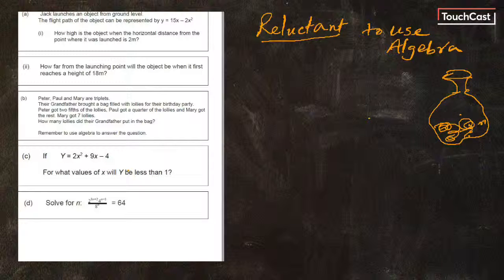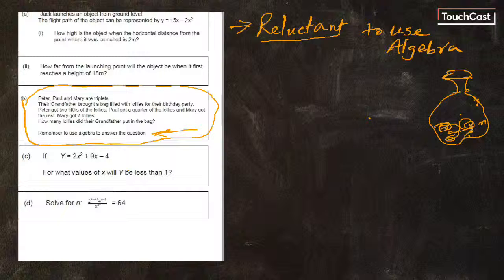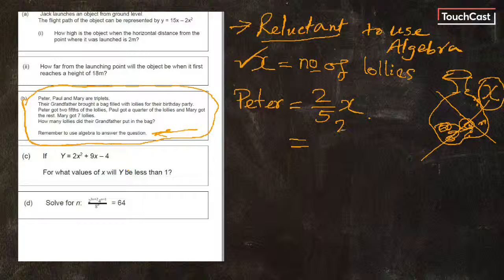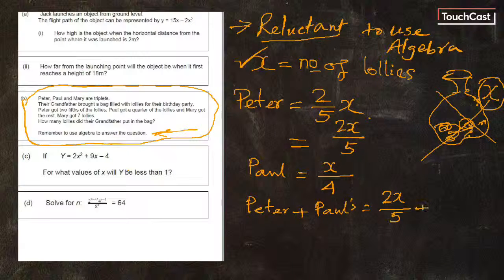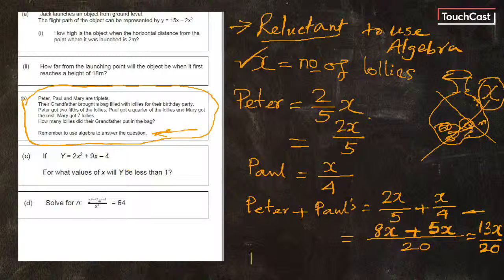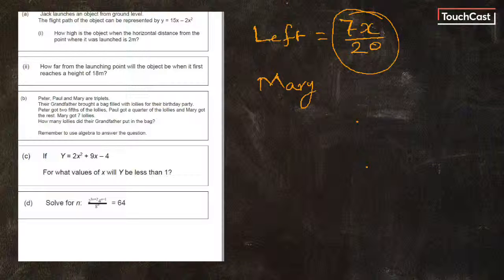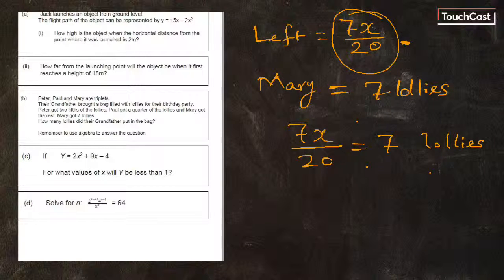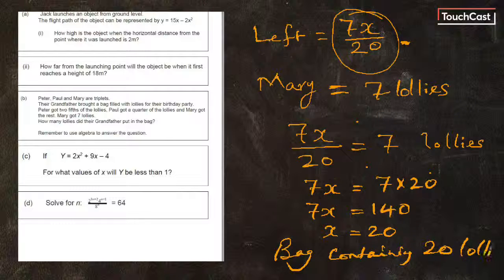Grandpa and MC AT algebra